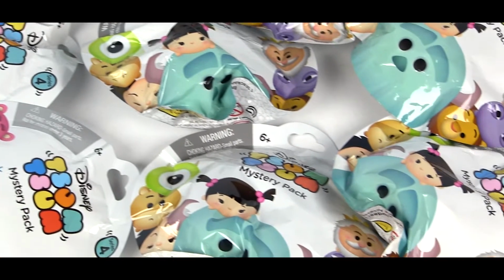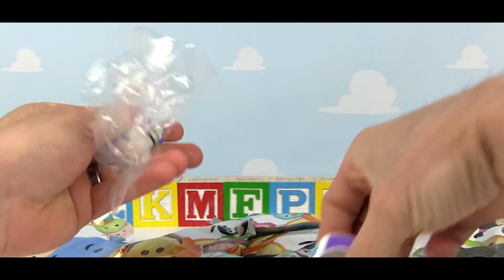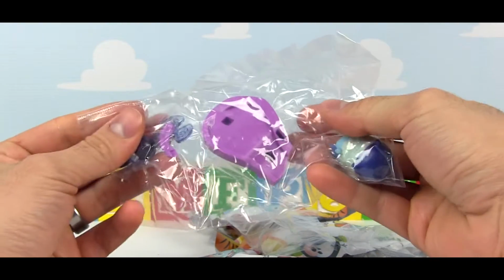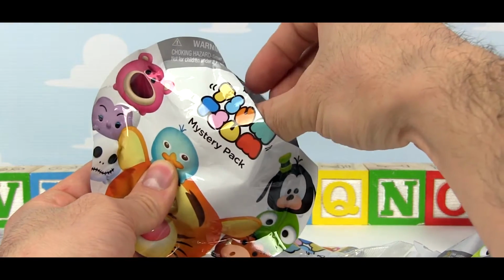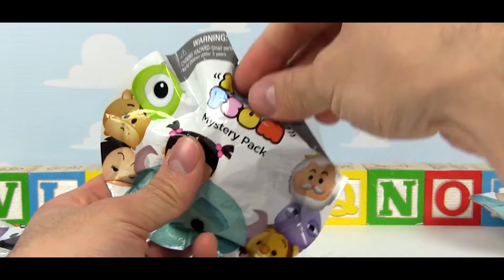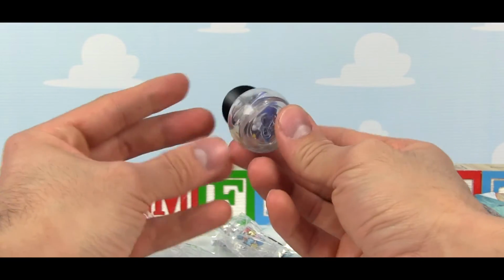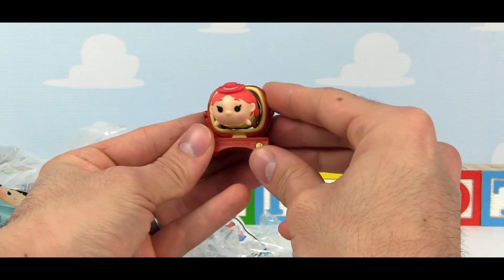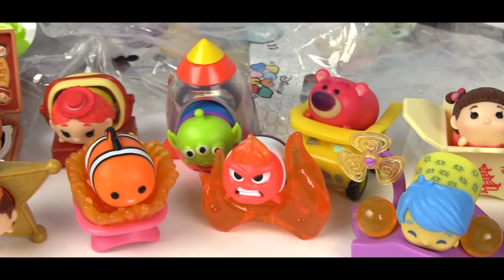PIXAR ONLY! Disney Tsum Tsum Mystery Stack Pack Blind Bag Opening (Series 2-5)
Today I'm taking a look at ALL 13 PIXAR characters from the Disney Tsum Tsum Mystery Stack Pack blind bags series 2-5! Links to my full blog posts with more details are linked below:

Thanks so much for dropping by guys.The support means a ton.